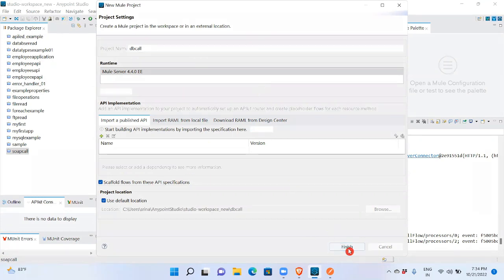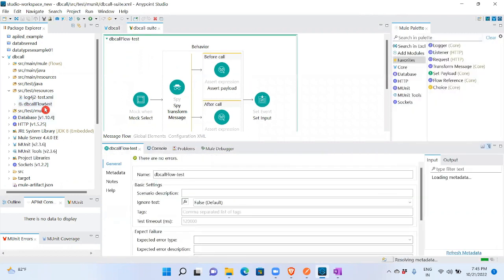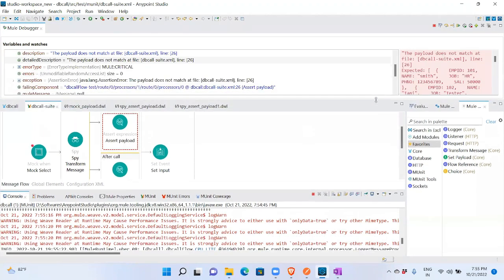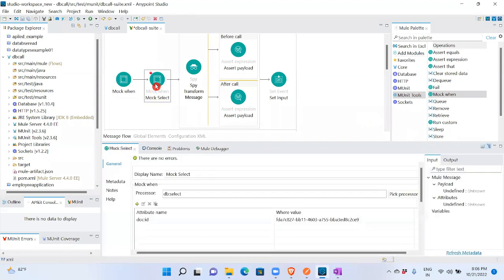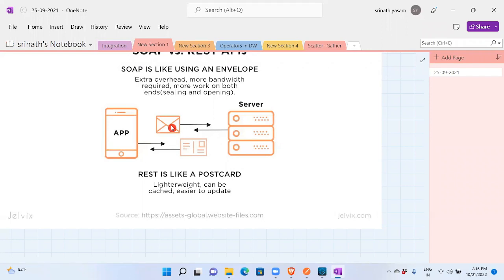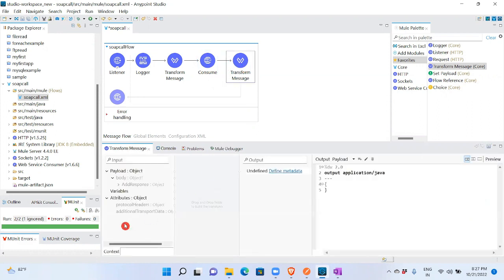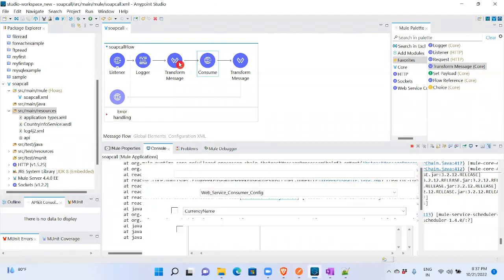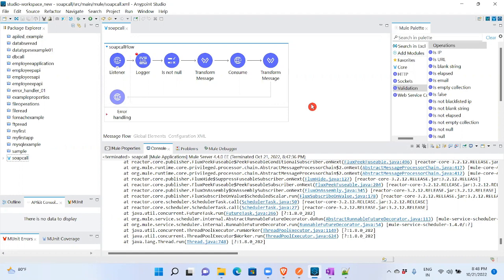mulesoft class (49)